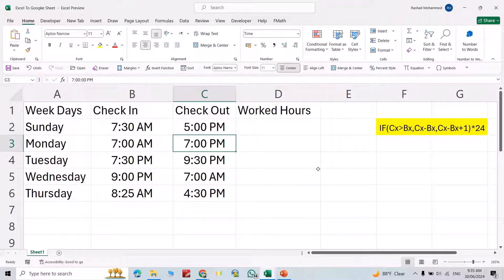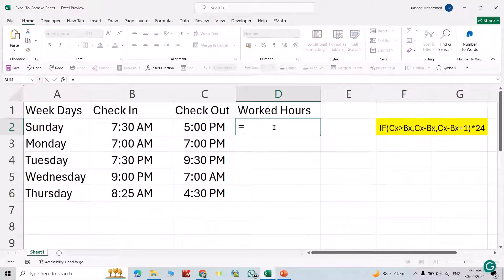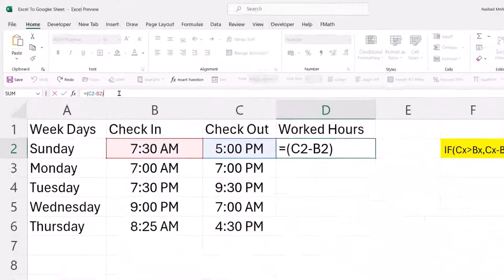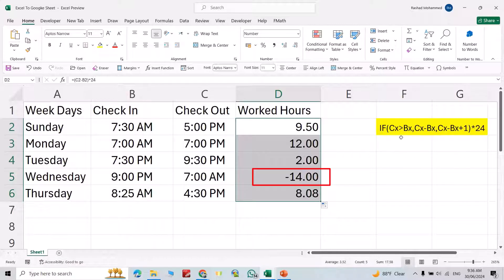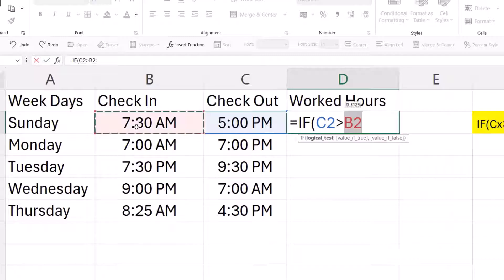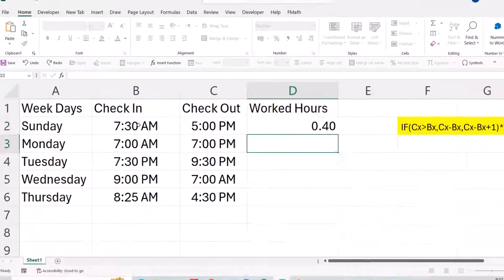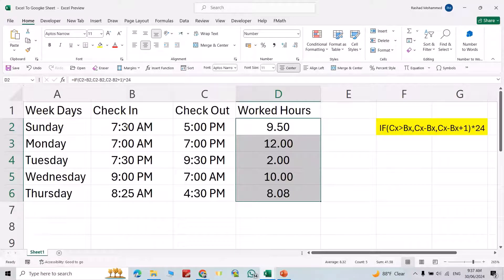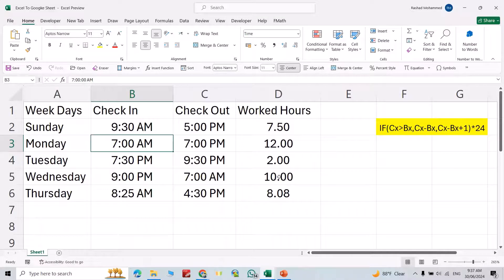How to calculate worked Hours In Excel [Simple And Fast]